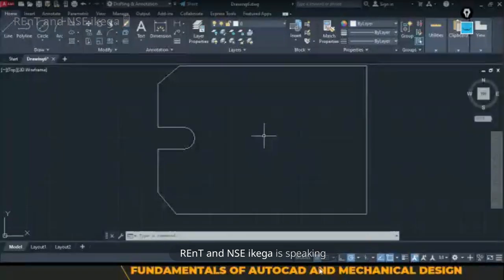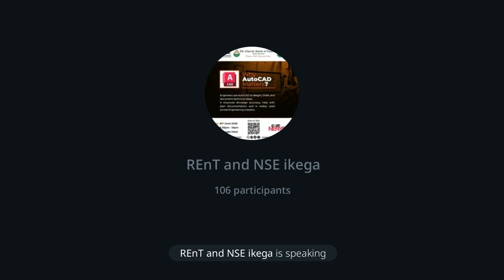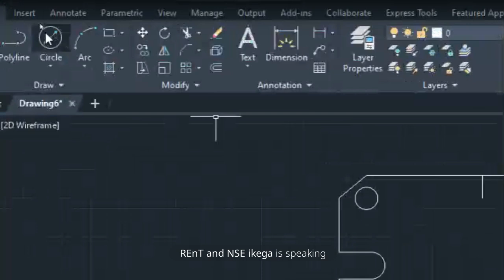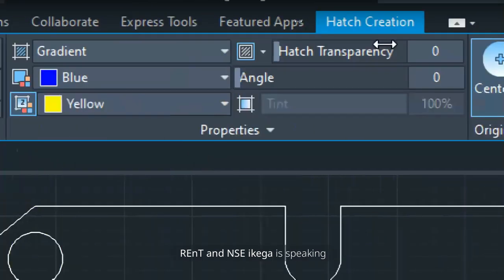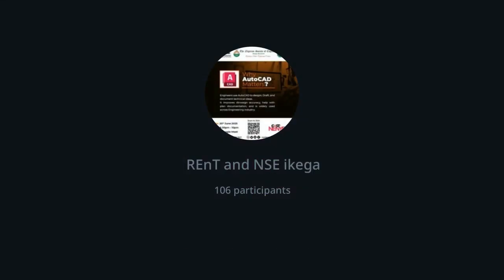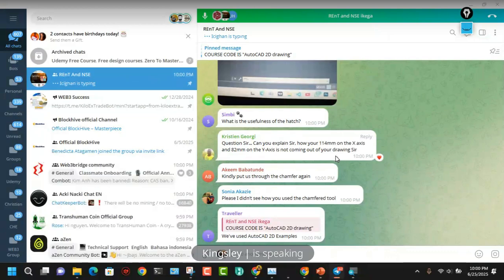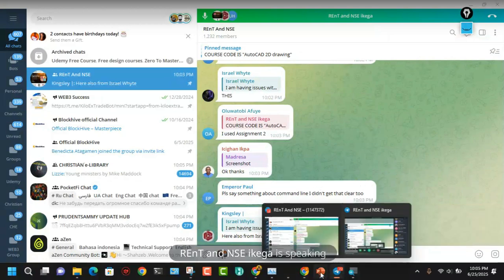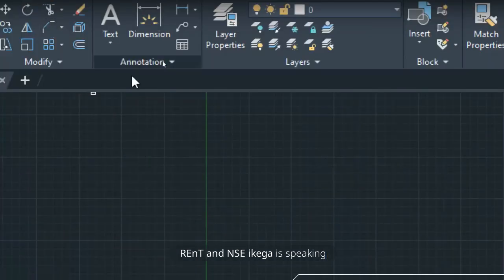AutoCAD DAY - 2 REnT and NSE Ikeja